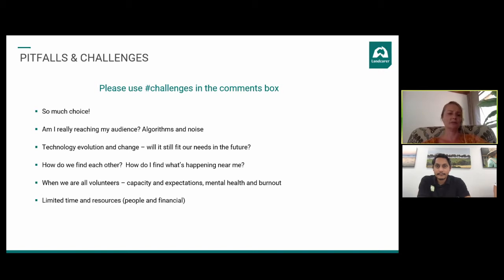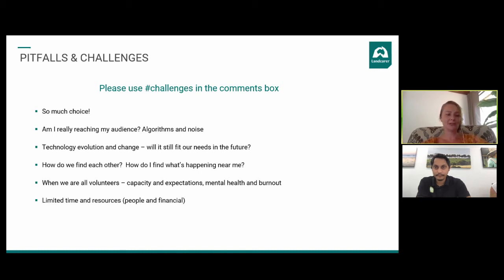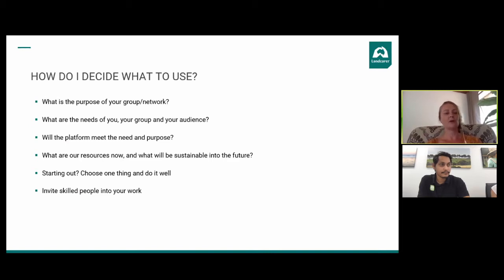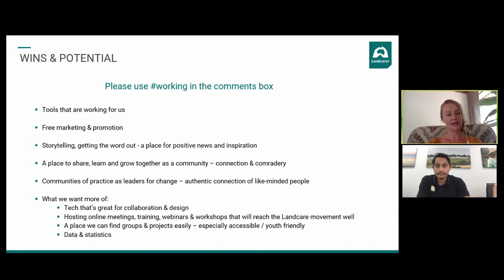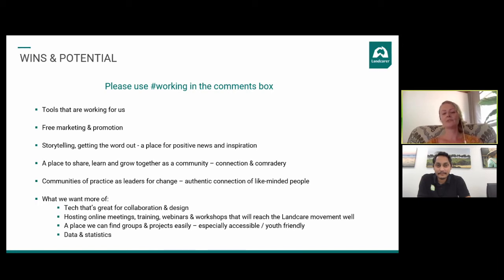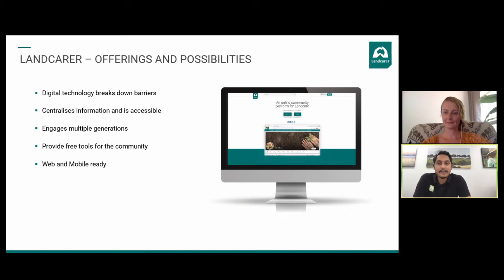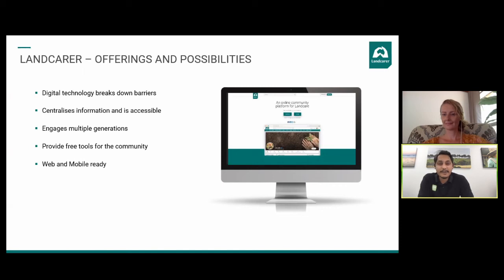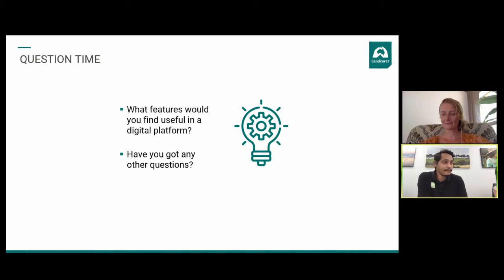Making digital tools work for your group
Have you ever looked into digital tools to help your group’s work only to be completely confused by everything on offer? In this webinar, run through the Landcarer platform, Megan Rowlatt from Intrepid Landcare will talk about her experiences with digital tools, what worked for her and the groups she’s been involved with, and what didn’t. Megan will also be chatting to Rohan Antao, Landcare Australia’s Innovation and Technology Manager and all-round digital whiz, about the free online community platform, Landcarer, and the potential she sees in it for the Landcare community.